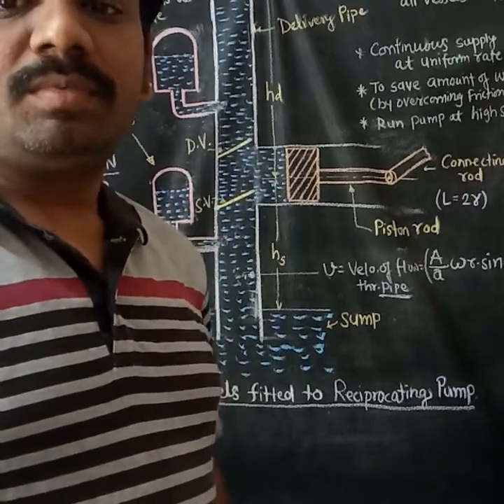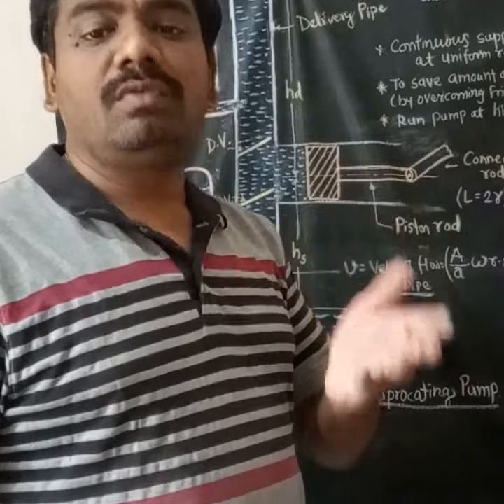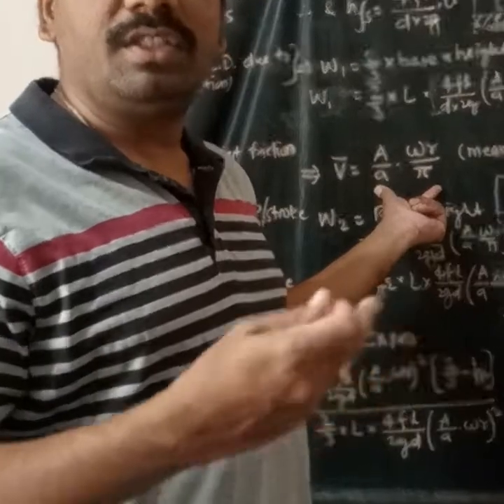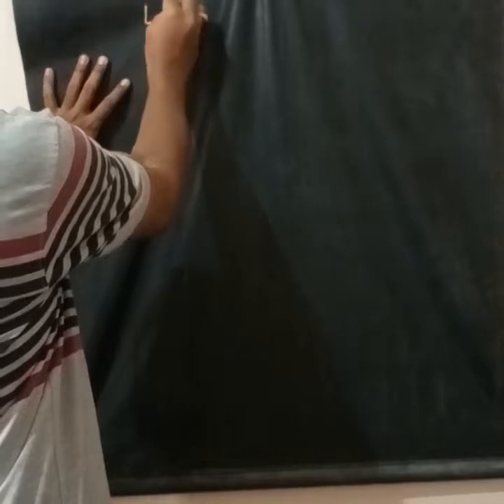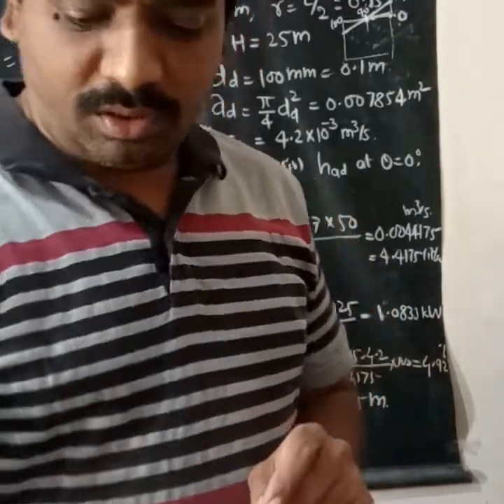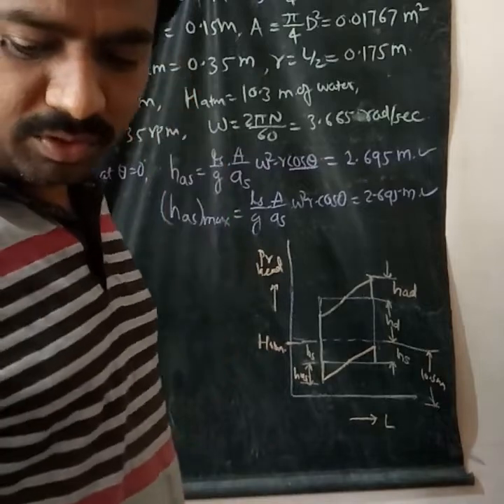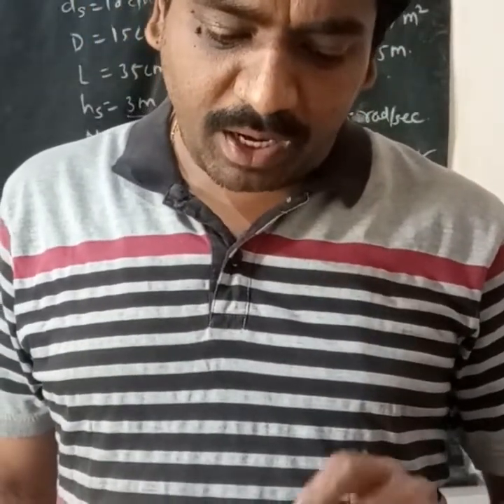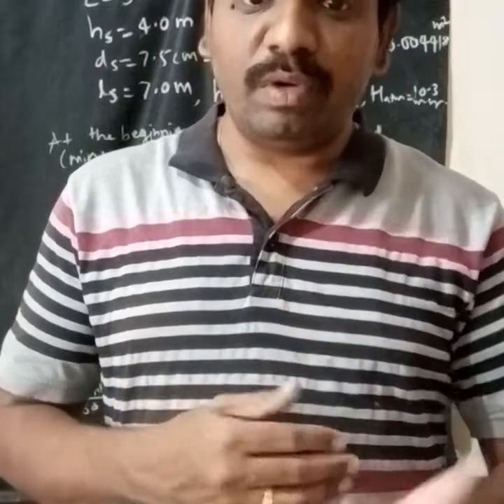Reciprocating Pump Part 3 MBB 3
Air vessels working in Reciprocating Pump, work saved by Air Vessels in Single-acting Reciprocating Pump, Most Important Numerical on Reciprocating Pump, Concept of Indicator diagram, and effects of acceleration and friction on I.D. used in Numerical on R.P.